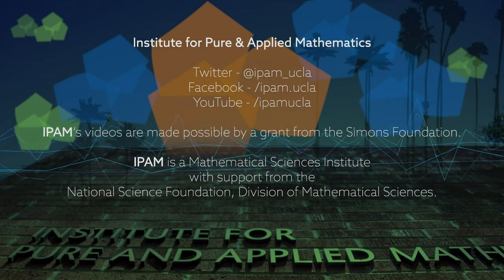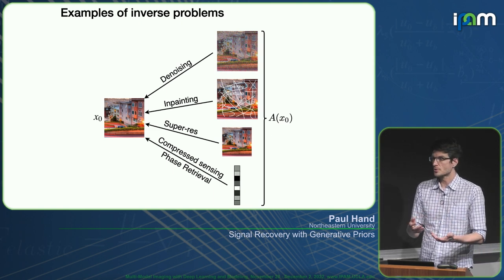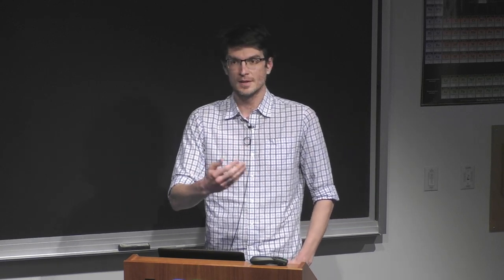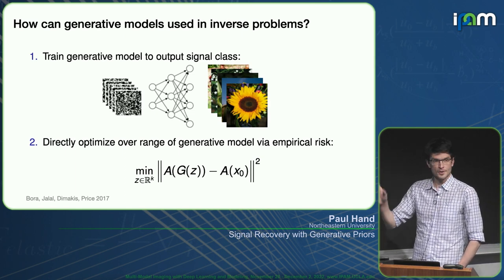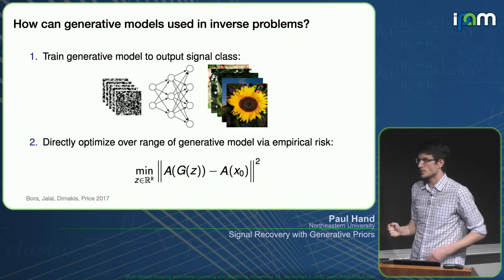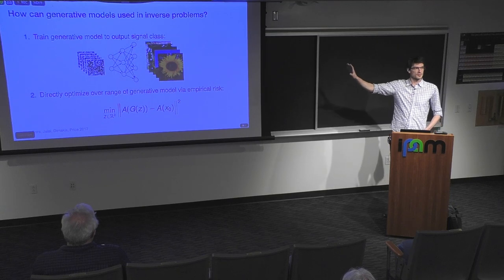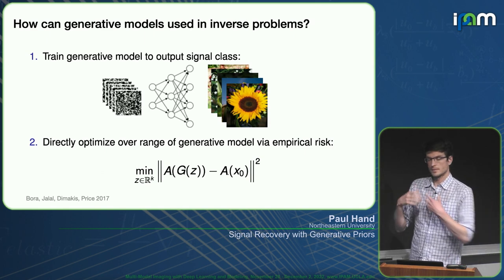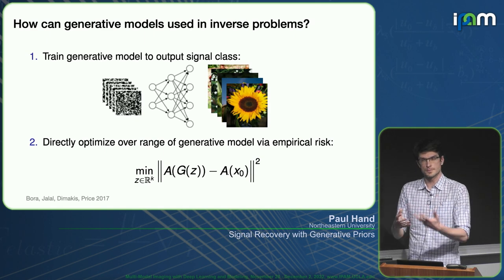Paul Hand - Signal Recovery with Generative Priors - IPAM at UCLA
Recorded 29 November 2022. Paul Hand of Northeastern University presents "Signal Recovery with Generative Priors" at IPAM's Multi-Modal Imaging with Deep Learning and Modeling Workshop.
Abstract: Recovering images from very few measurements is an important task in imaging problems. Doing so requires assuming a model of what makes some images natural. Such a model is called an image prior. Classical priors such as sparsity have led to the speedup of Magnetic Resonance Imaging in certain cases. With the recent developments in machine learning, neural networks have been shown to provide efficient and effective priors for inverse problems arising in imaging. In this talk, we will discuss the use of neural network generative models for inverse problems in imaging. We will present a rigorous recovery guarantee at optimal sample complexity for compressed sensing and other inverse problems under a suitable random model. We will see that generative models enable an efficient algorithms for phase retrieval and spiked matrix recovery from generic measurements with optimal sample complexity. In contrast, no efficient algorithm is known for this problem in the case of sparsity priors. We will discuss strengths, weaknesses, and future opportunities of neural networks and generative models as image priors. This talk is intended to be pedagogical in nature and will involve technical mathematical results using non asymptotic random matrix theory.